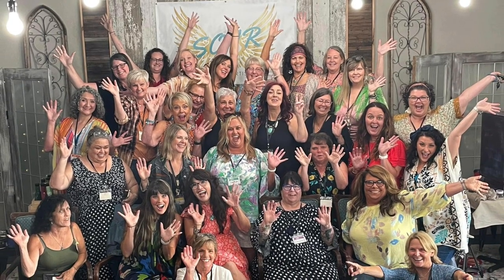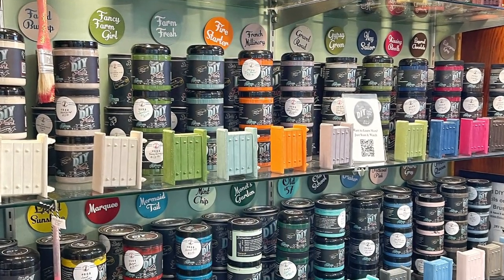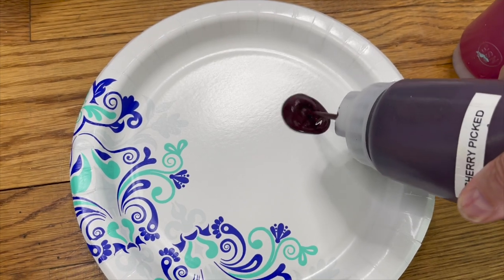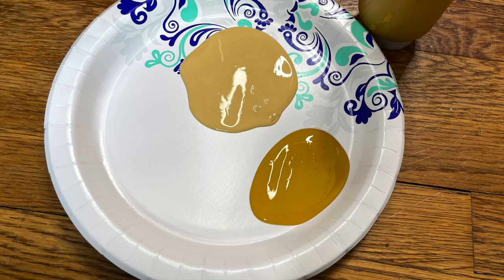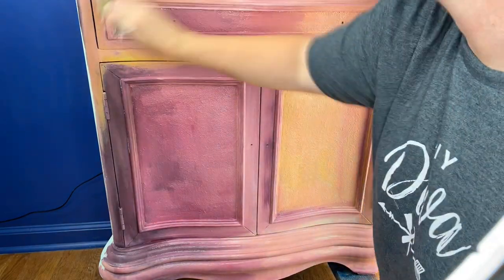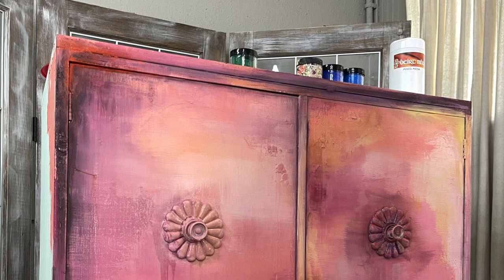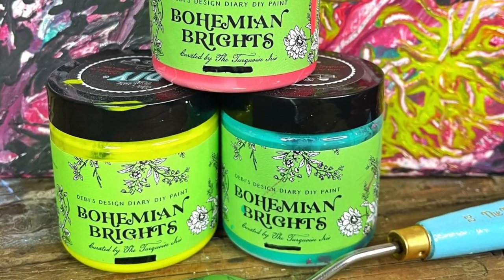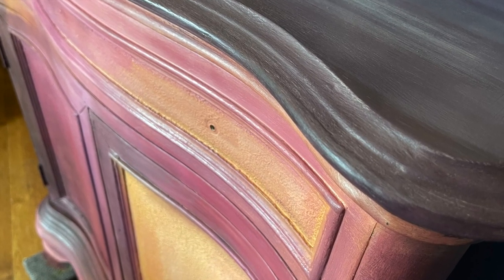Furniture Makeover |Using DIY Paint & Making Powders for a Blended Finish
I gave my latest piece a much needed makeover using DIY Paint and the new Making Powders to create a blended paint finish.  I was so inspired by a piece that I saw Debi Beard from Debi's Design Diary & creator of DIY Paint that I knew I wanted to use the same colors and create my own piece.

SOAR (Southwwestern Ohio Artist Retreat) To find out about next year's retreat you can join Rose City Boutique's newsletter (Just scroll to the bottom to add your email.)

Let's get social!